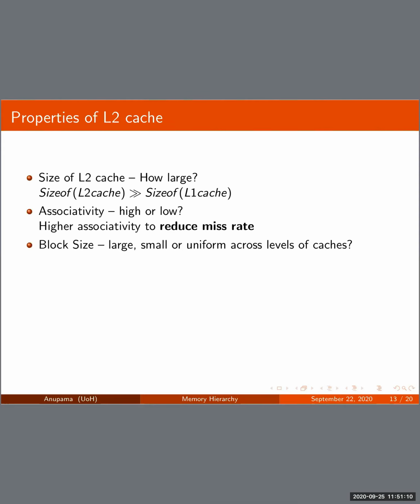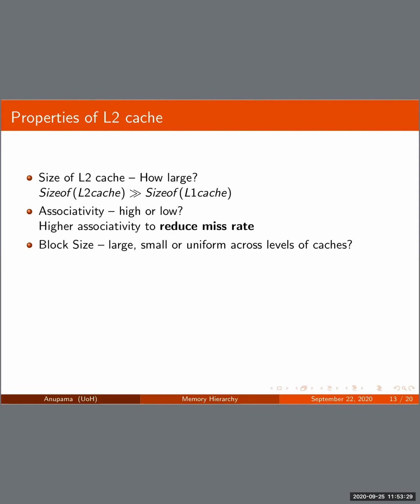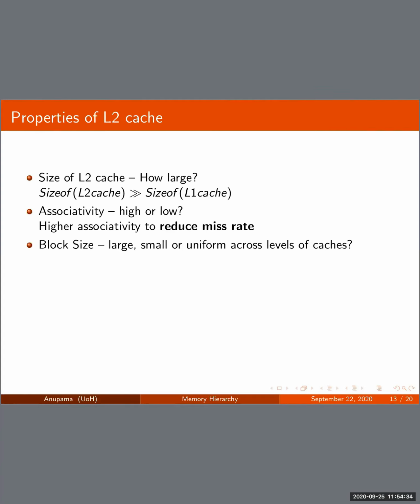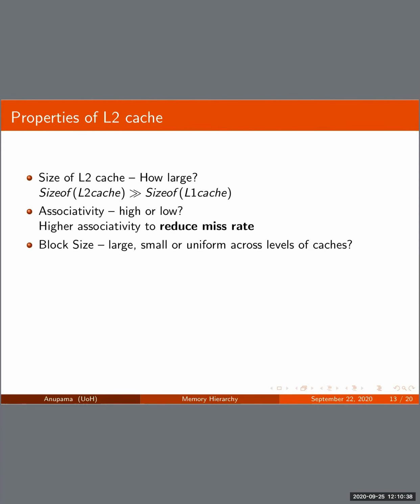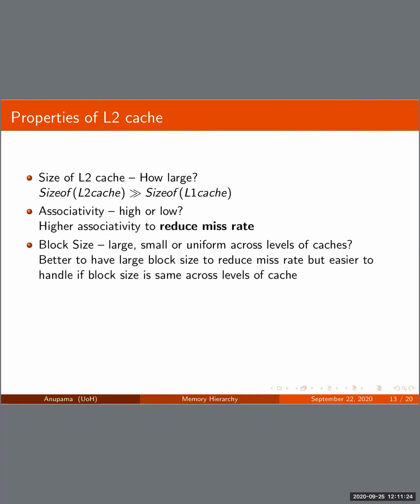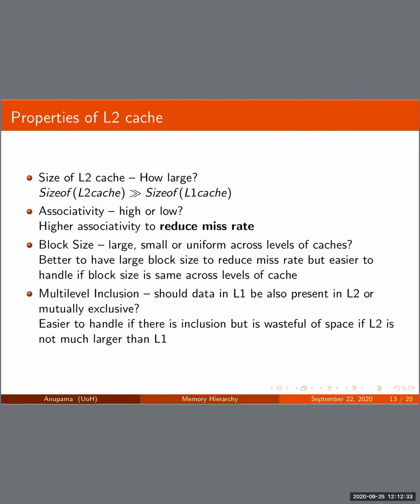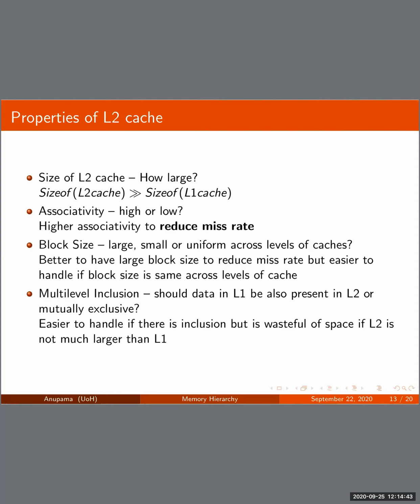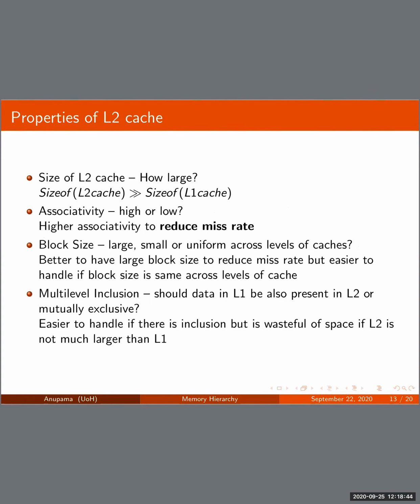Memory Hierarchy Design - Part 7 | ACA | Anupama Potluri | Rukma Rekha